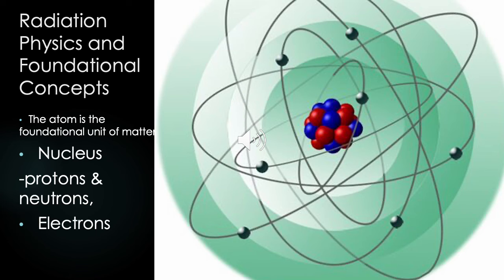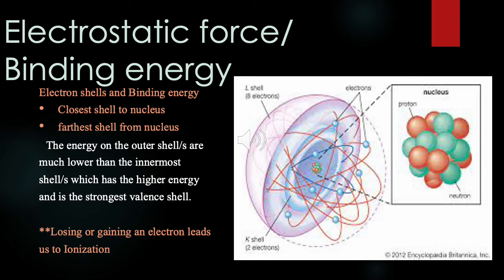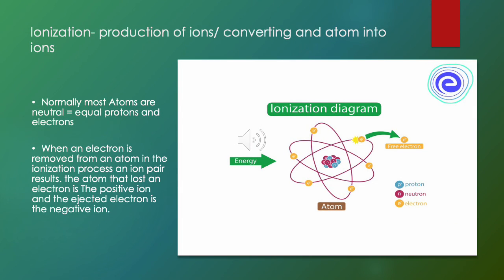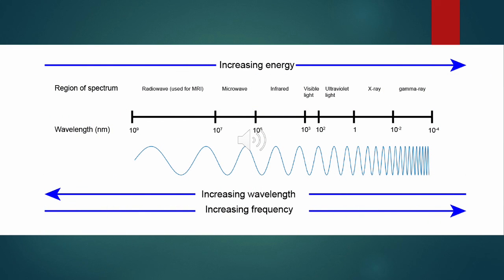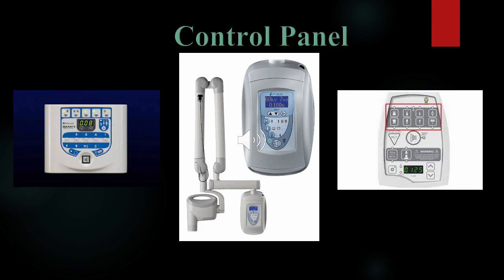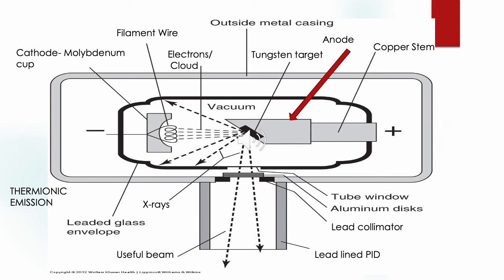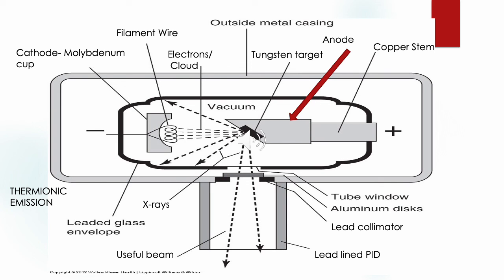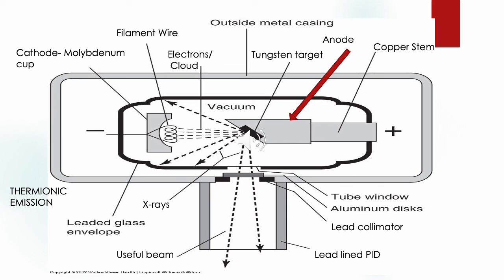Aubrey Day Physics and production of Ionizing radiation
physics and production of ionizing radiation